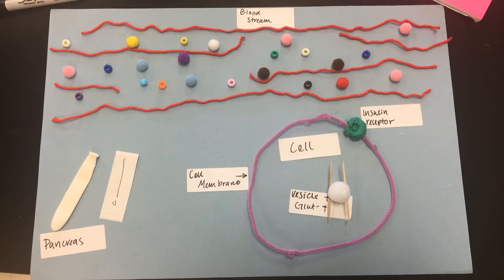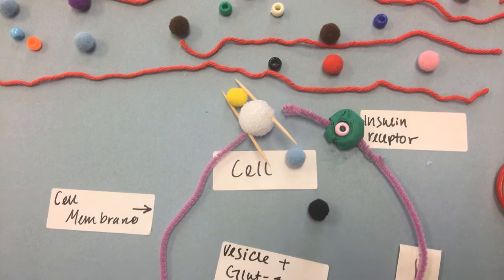Glucose Insulin Connection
Aly and Ella. Biomed Mrs.Sullivan 7th hour